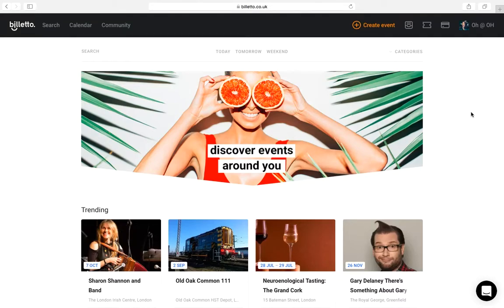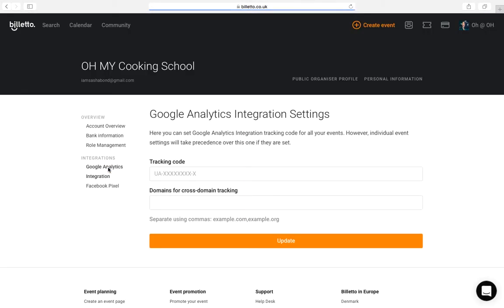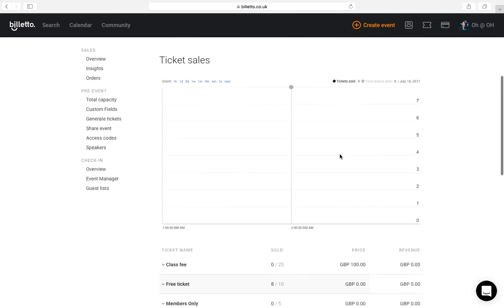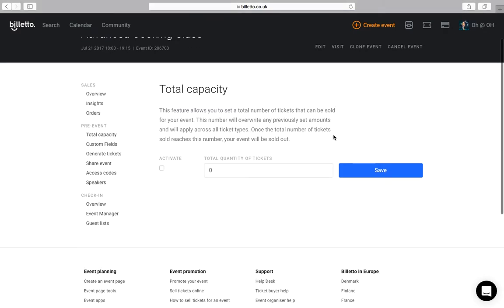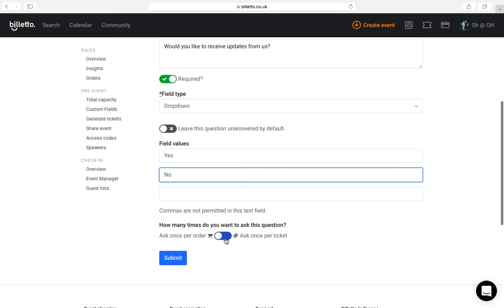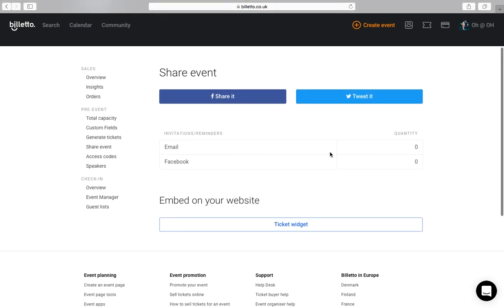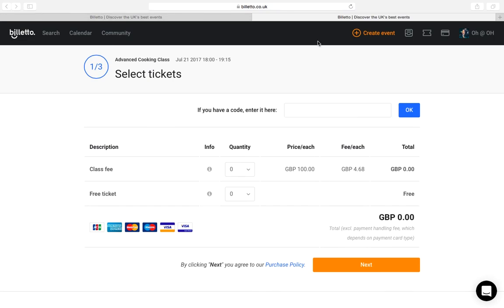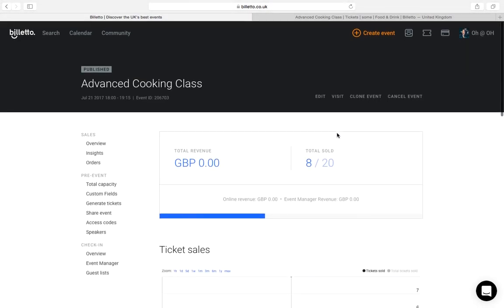How to customise and manage your event | Billetto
Learn how to customise and manage your event after publishing it on Billetto.

For quick navigation, click on the time stamps below:

00:12 "Account Overview" - get an overview of all of your events (if you have more than one).

00:24 "Bank Information" - this is where you input your bank details so we can send the ticket proceeds to you after the event is over.

00:31 "Role Management" - add contributors to work on the event. Choose from three roles: Employee, Financial Manager, and Administrator.

00:58 "Google Analytics" - insert your Google Analytics tracking code to integrate stats with your account.

00:59 "Facebook Pixel" - add your tracking ID to integrate with Facebook Pixel.

01:06 "Public Organiser Profile" - change how you appear to others on Billetto by updating your profile picture, cover image, description, and contact details.

01:33 "Event Customisation" - see an overview of your events and click "Manage" next to one of them to start customising it.

01:45 "Sales Overview & Notifications" - get a quick overview of your total revenue, number of tickets sold, and transaction history. You can also request a daily report to be sent to an email of your choice.

01:58 "Insights" - get a breakdown of your ticket sales by referral channel, demographics, and location.

02:07 "Orders" - see the full transaction details for every ticket purchase. Here, you can also access each individual order to:

-Download the PDF in case your guest wants an extra copy
-Forward PDF to a specified address
-Request refund for the ticket to be initiated by Billetto

02:49 "Total Capacity" - if your venue has limited space and you're selling multiple tickets, use this to set a ceiling to how many total tickets can be sold.

03:06 "Custom Fields" - add a question field that will appear when people are purchasing a ticket. Ask anything from meal preferences to T-shirt sizes, and so on.

04:32 "Generate Tickets" - generate any number of specific tickets to use for offline promotion or send to specific people on e.g. your VIP list.

04:48 "Share Event" - here you find buttons that let you quickly share the event on your Facebook or Twitter channels. You can also copy a code to paste into your own blog or site so that people can buy tickets directly from there.

05:07 "Access Codes" - hide specific tickets behind an access code. Only those who type in the code will be able to see and buy these tickets.

05:55 "Speakers" - add the names, pictures, and titles of your event speakers to have them show up on your event page.

06:12 "Check-in Overview" - keep track of who's checked in to the venue on the day of the event. This will be updated live as people arrive and get checked in manually or by scanning tickets.

06:23 "Event Manager" - here you can set up a "Till" so that you can sell tickets on the door.

06:33 "Guest Lists" - request a copy of your guest list to be sent to an email of your choice. Can be delivered as PDF, XLS, CSV, or Attendium compatible format.